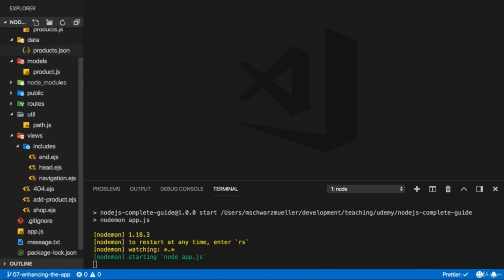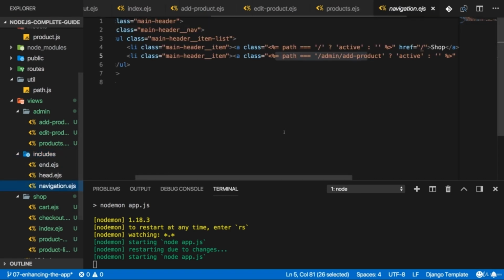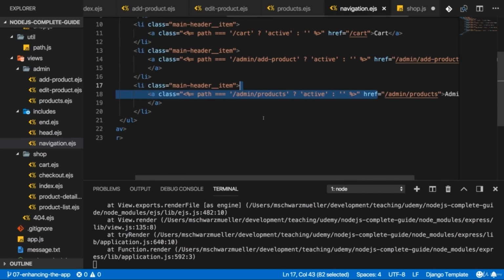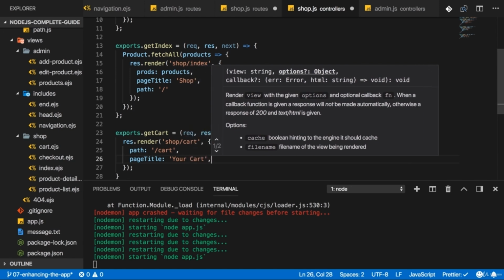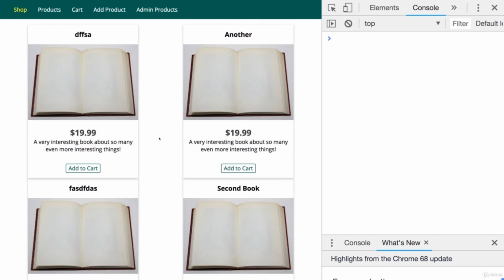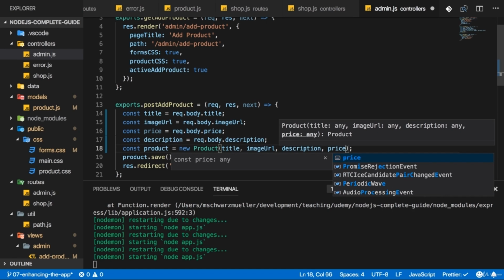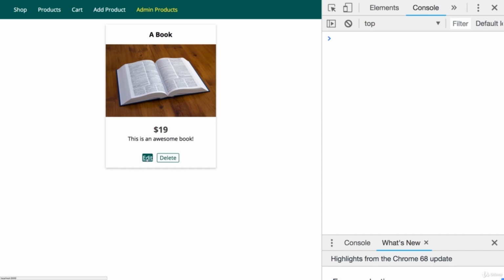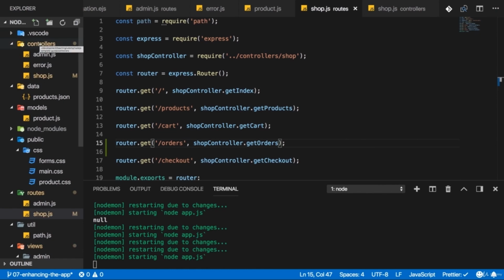8 [Optional ] Enhancing the App